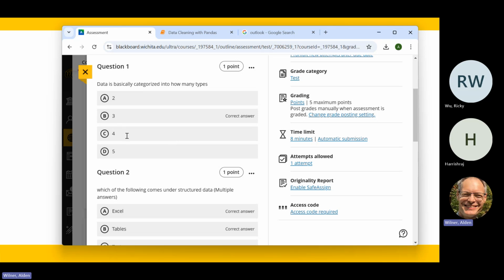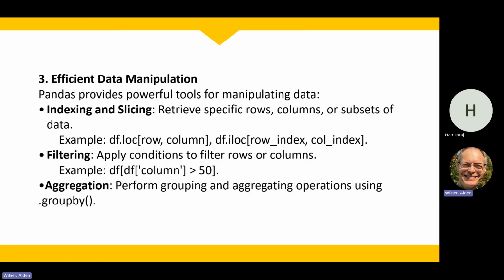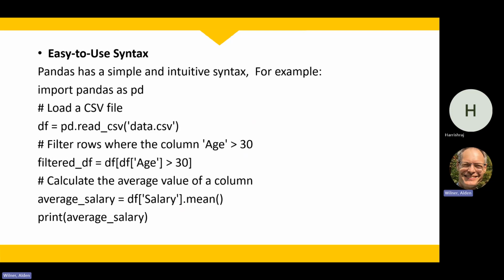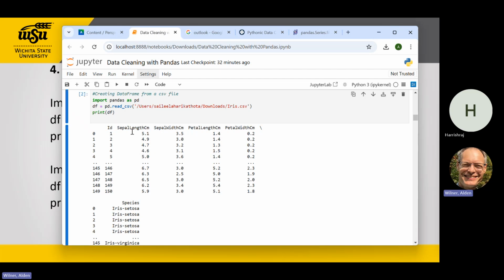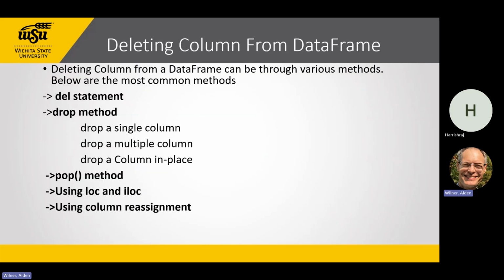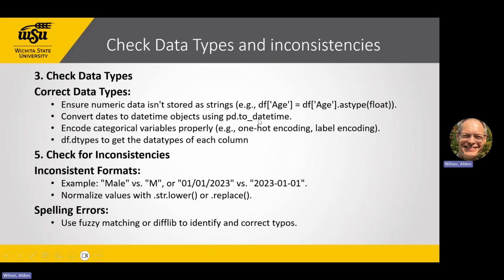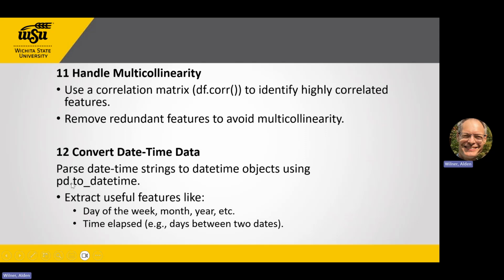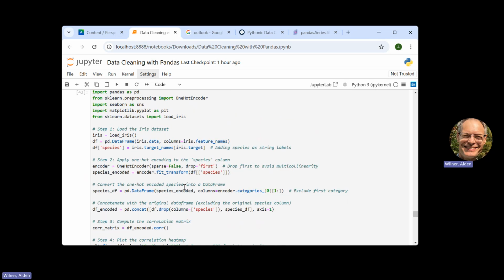Data Cleaning with Pandas lecture by Wilner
This is Lecture 04, data cleaning with pandas by professor Wilner. The same content explained by Leela will be uploaded later.